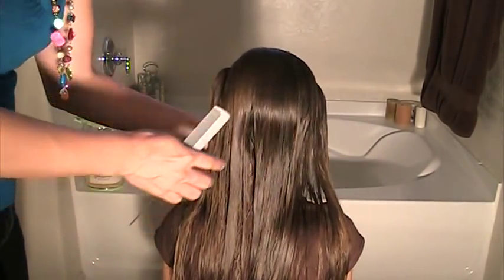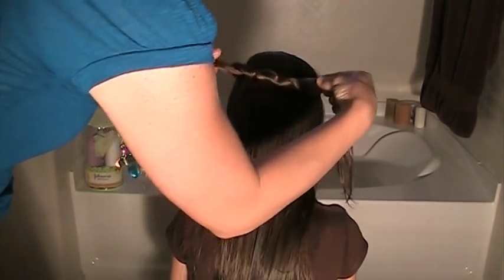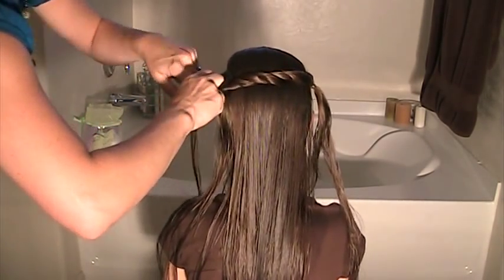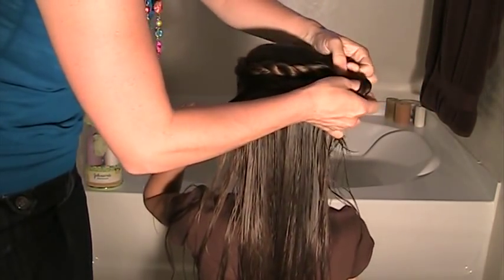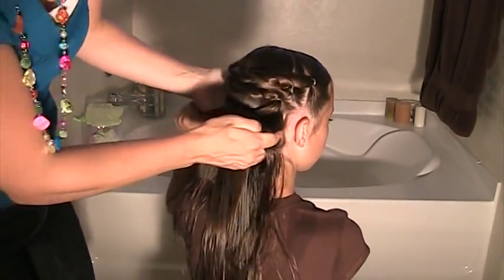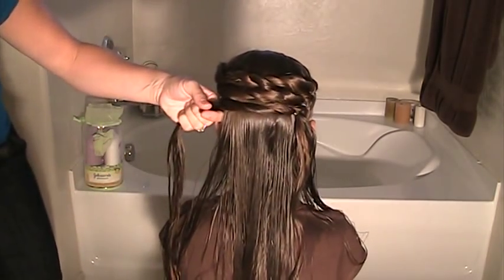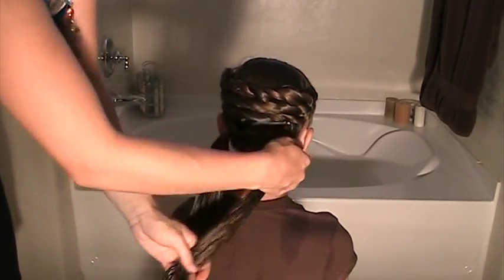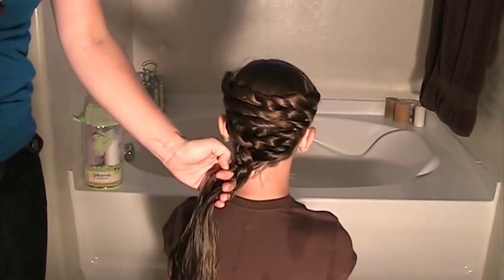Basket Weaving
This style is very similar to our Swedish Piggies style but has a twist to it.  You'll see that there is no actual "weaving" involved but it gives that effect.  You can find finished product pictures on our blog along with hundred of other styles.